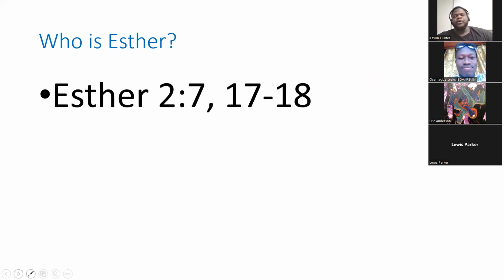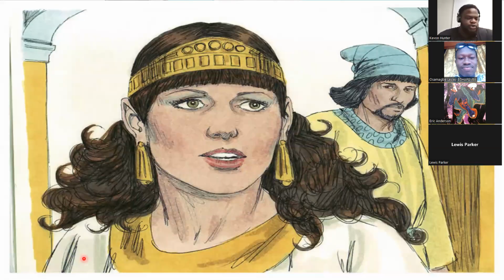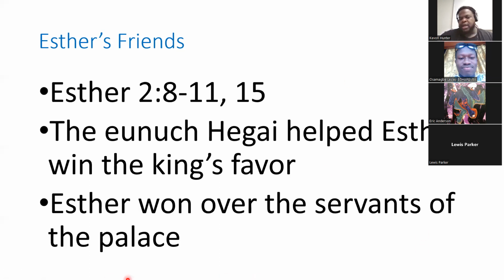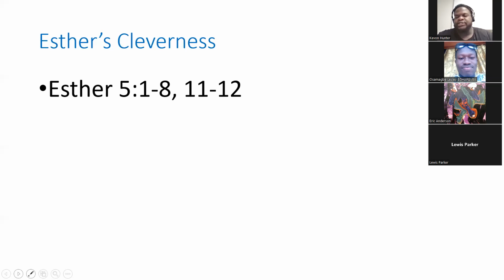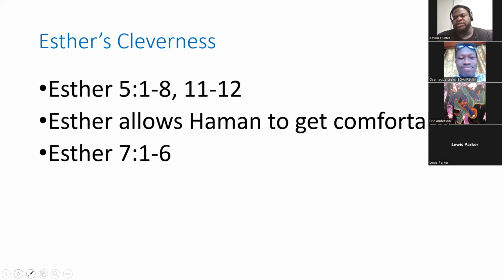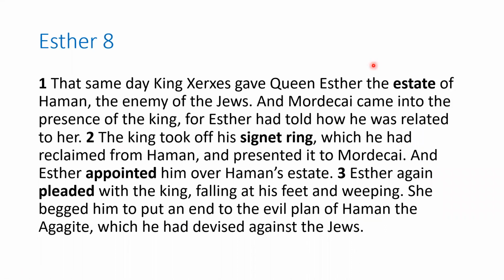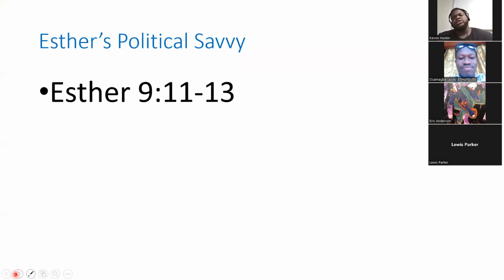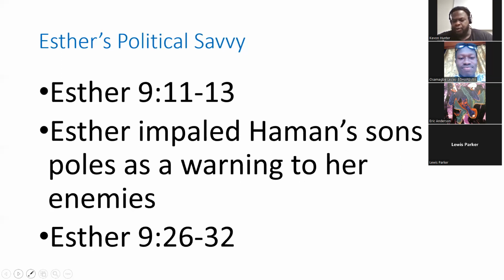The Book of Esther Explained: Queen Esther